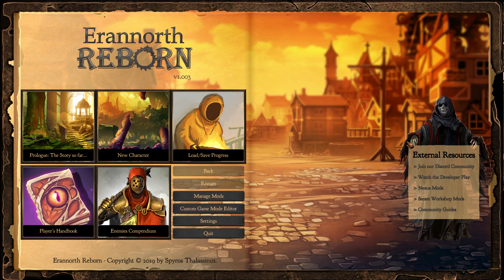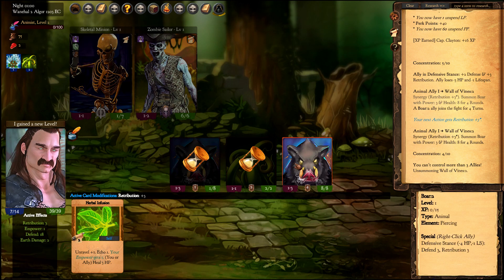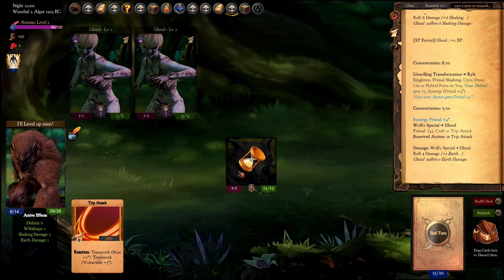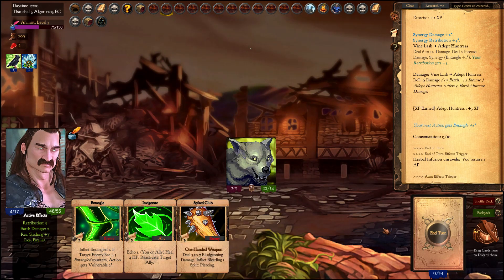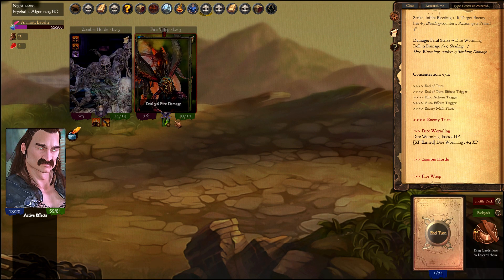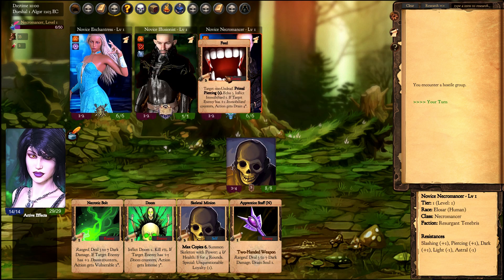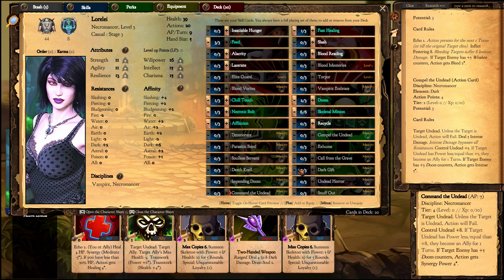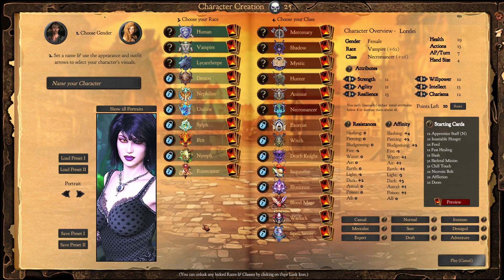Watch the Developer Play - Episode 5 - Lycanthrope/Animist & Vampire/Necromancer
Hi folks! In this episode we'll be playing as a Lycanthrope/Animist and as Vampire/Necromancer. We'll get to take a look into their starting cards and gather even more tokens and mastery.